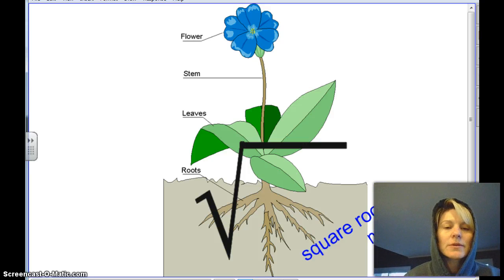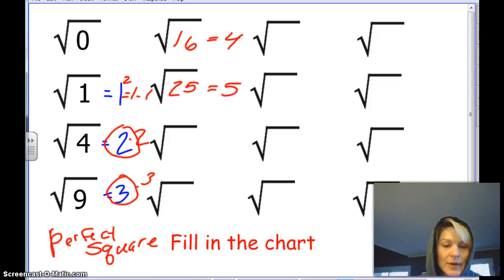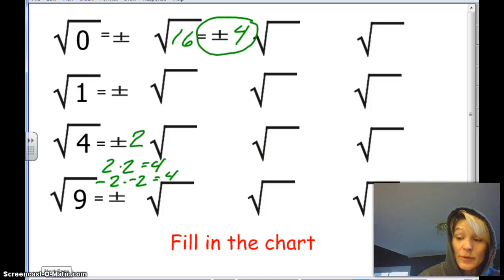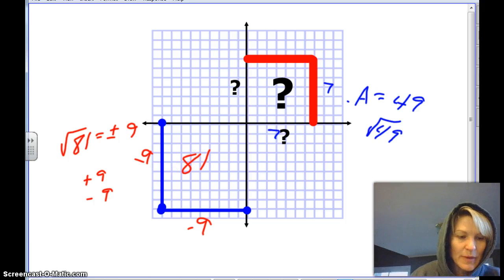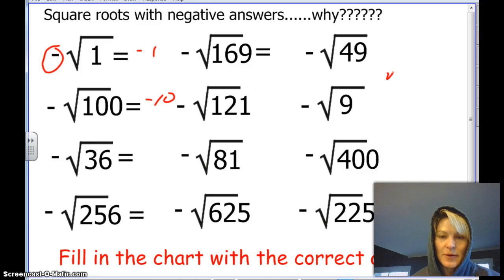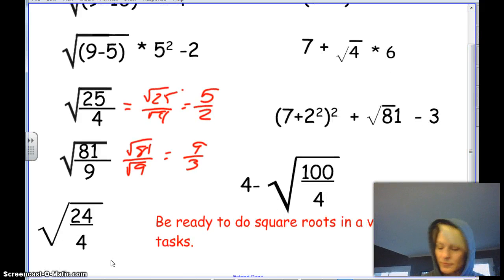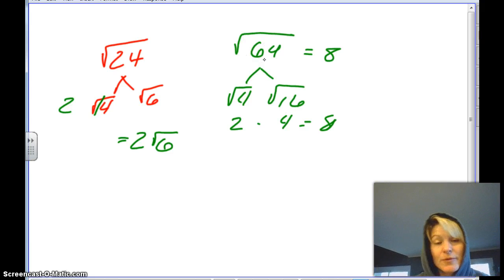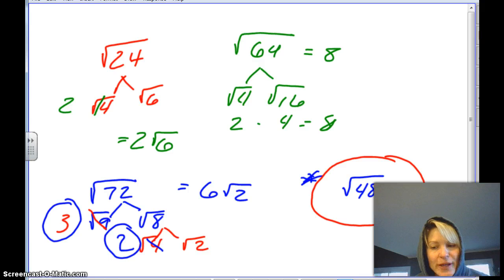Square Roots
simplifying